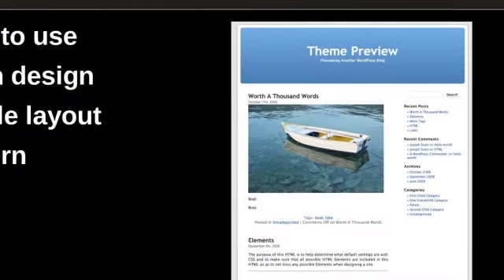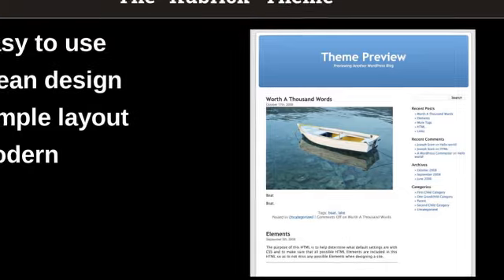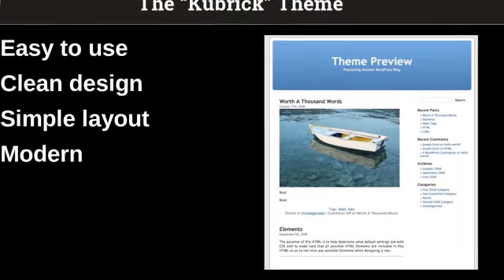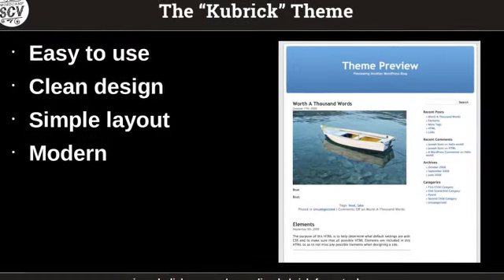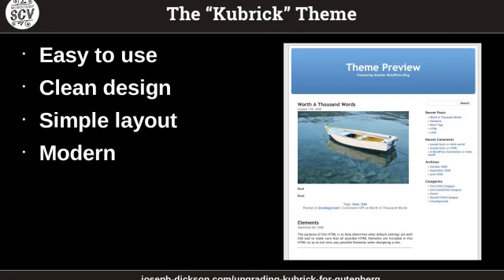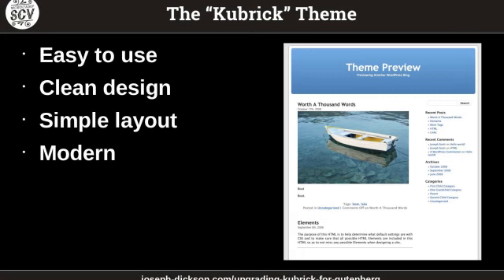Forwarding WordCamp Santa Clarita with Joseph Dickson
March 30, 2019 - WordCamp Santa Clarita Lead Organizer Joe Simpson welcomes Joseph Dickson, web developer at Pitzer College. Joseph presents Upgrading Kubrick for Gutenberg, Saturday, April 6 at 1:30m.